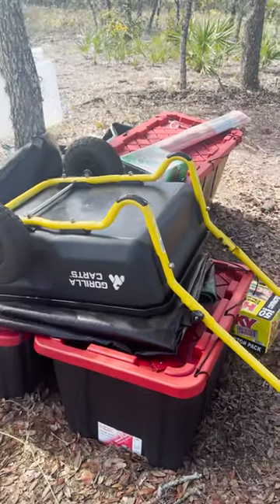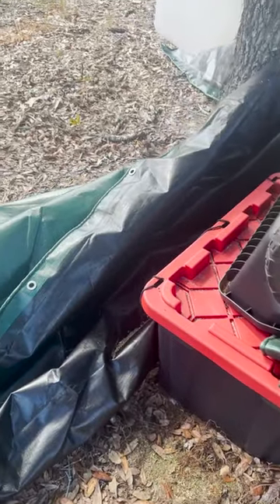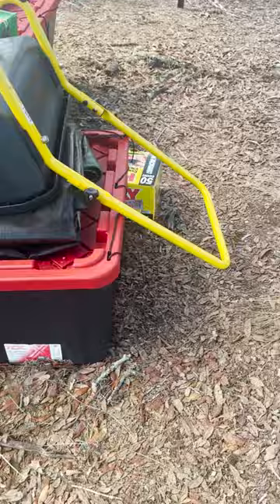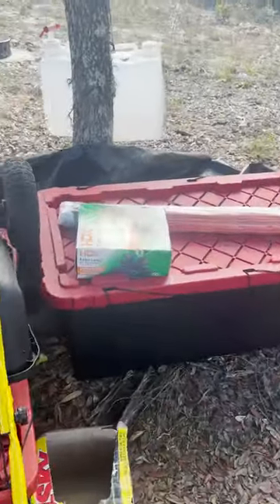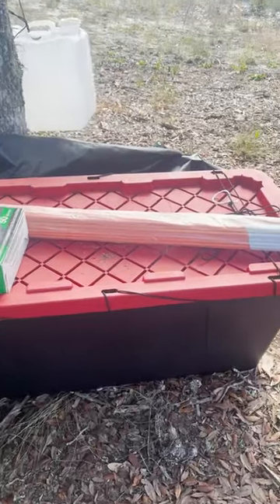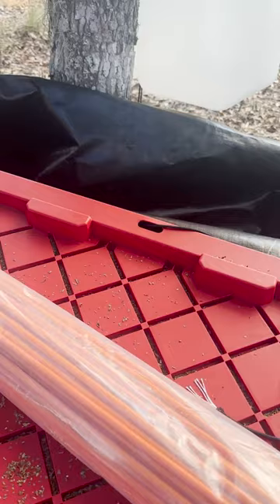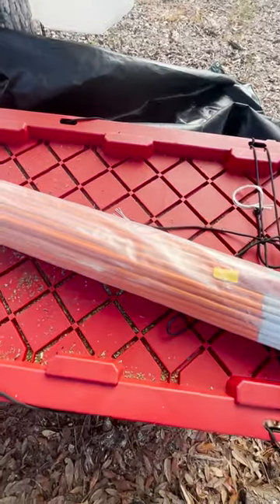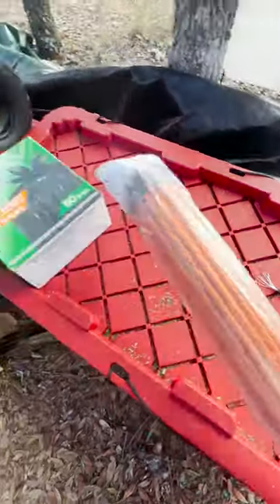Freedom Acres - Did The Herbs and Oils Work to Keep the Wood Roaches Off the Tarps & Containers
October 29, 2023.  I slowly - ready to shriek at any moment check to see if the Tea Tree oil mixture and the peppermint and catnip leaves repelled the Florida wood roaches in my tarp area with my containers of tools and supplies.  I was so excited to find none.  The laughing moment was NOT caught on video as I stopped the video and lifted the last folded tarp on the containers and 3 big roaches scurried away & I did shriek LOLOLOL.

If you want to know more about this adventure and all the Freedom Acres adventures click on over to the website and catch my blog posts